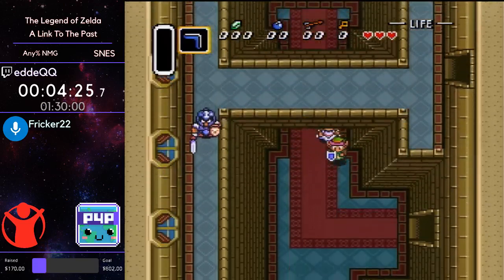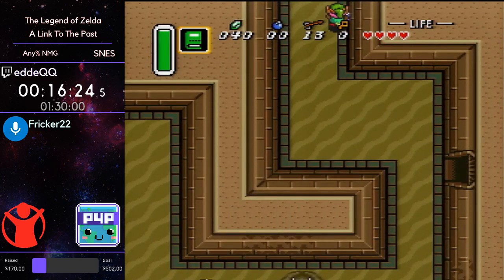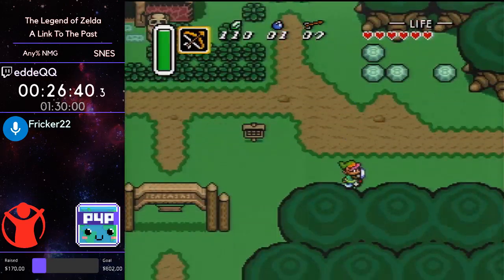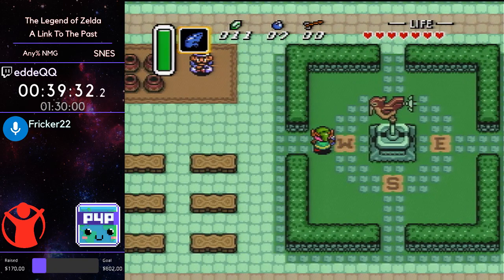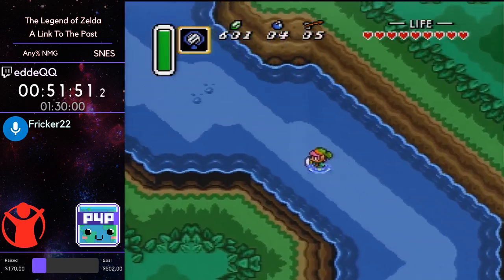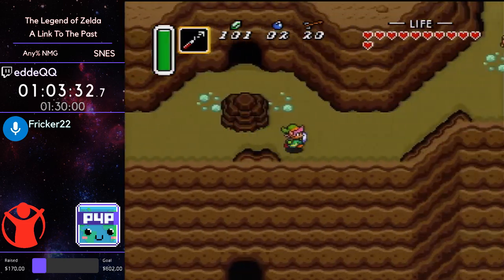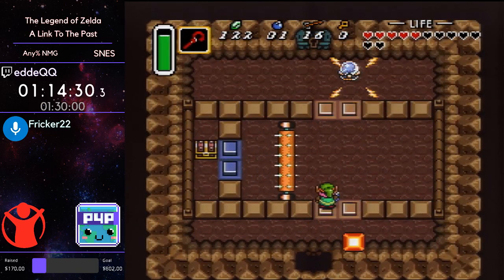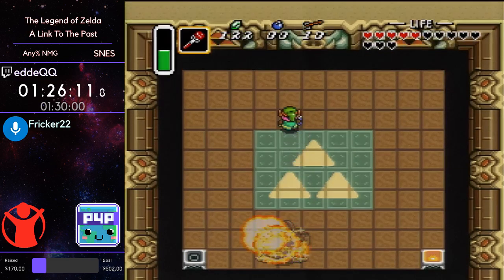TLOZ: A Link To The Past (Any% NMG) w/ eddeQQ - P4P Spring 2019